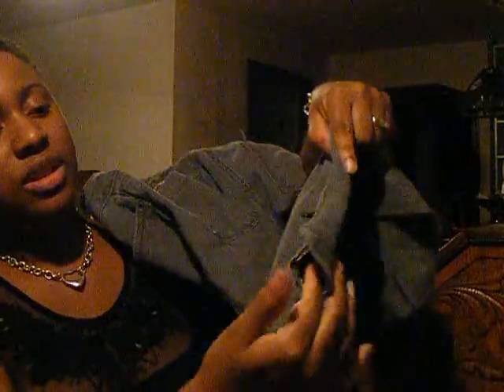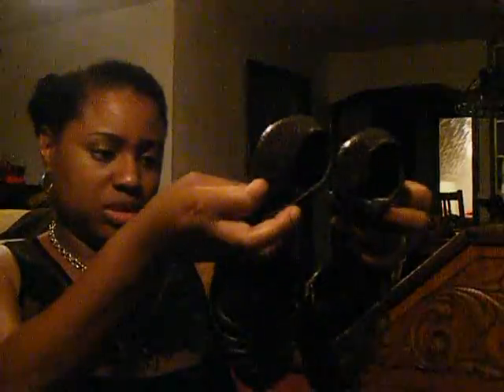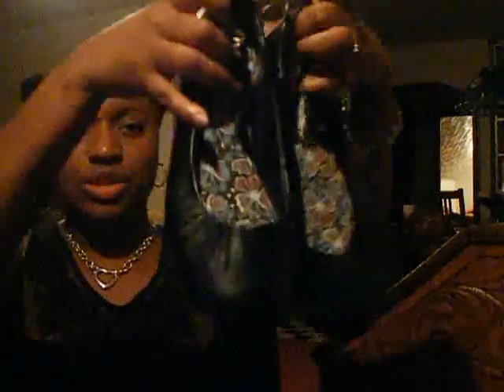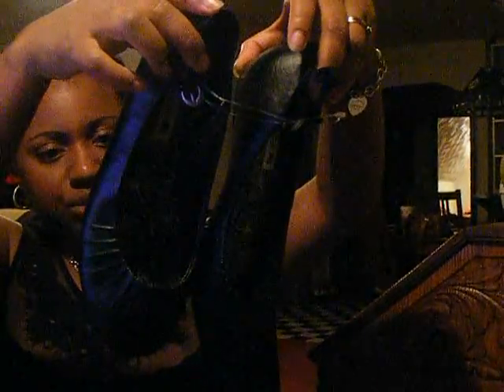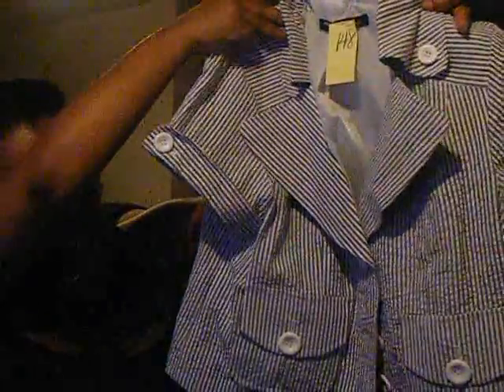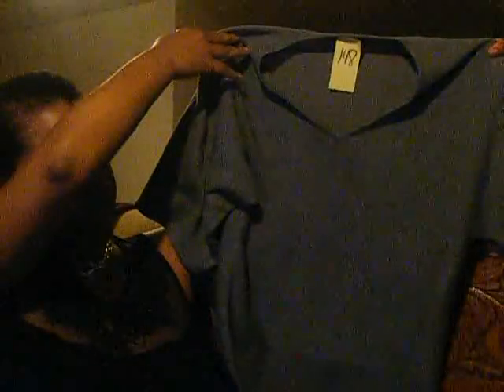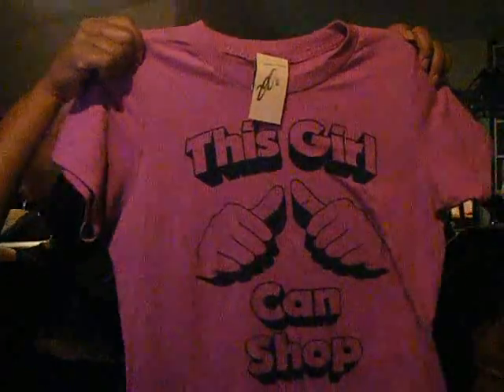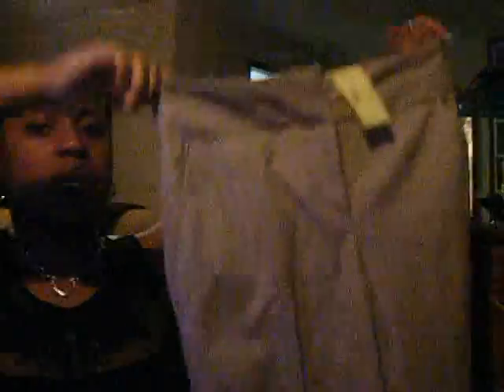Thrift Store Haul, Part 1 7/16/10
Some things I picked up from my trip to my fav thrift store.